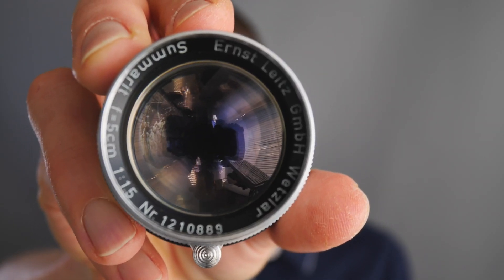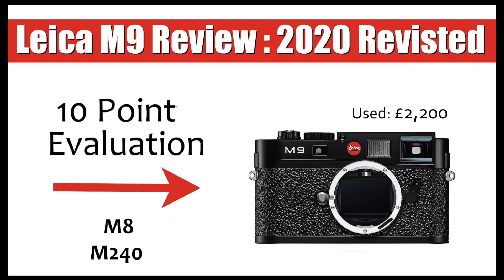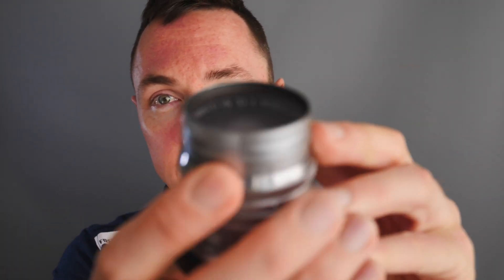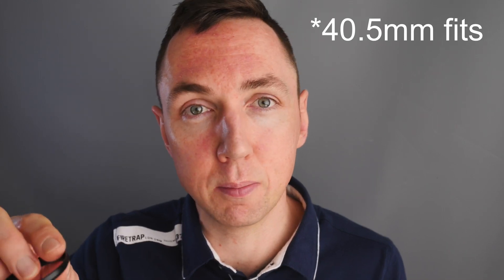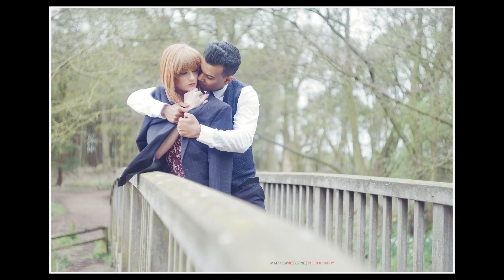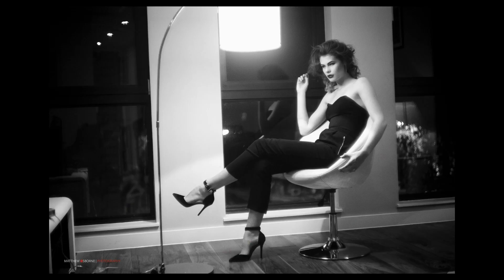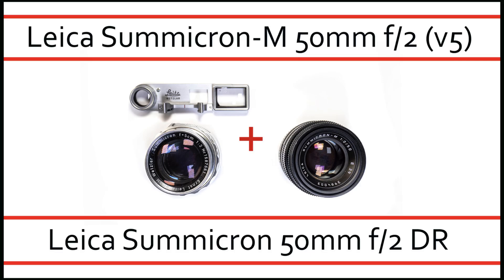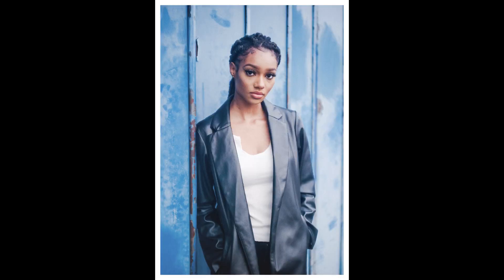🔴 Vintage Leica 50mm 1.5 Summarit: Review + Leica Summarit 50mm f1.5 Portraits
Ep.10) Leica 50mm f1.5 lens! The vintage Leica Summarit 50mm f/1.5 lens - Review & Photos
✅ Check price on eBay (US) (UK)

A cheap alternative to the popular Leica Summilux 50mm f1.4 lens. What to look out for if buying this lens plus Leica Summarit 50 portraits taken with a Leica M9, Leica M8, Leica M240, Leica CL. (*Not the modern Leica Summarit 50mm f2.4 or f2.5).

Leica Summarit 50mm: (US) (UK)

Leica Summarit 50mm: (US) (Amazon) (UK) (Amazon)
VM Lens Adapter: (US) (Amazon) (UK) (Amazon)